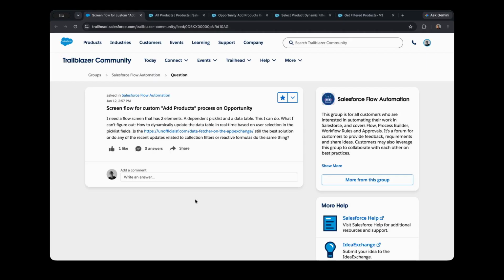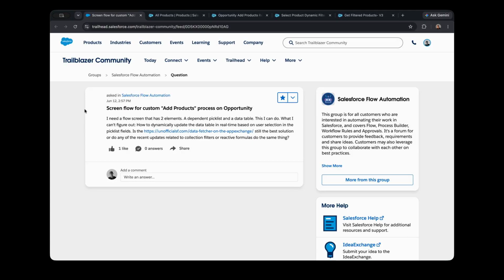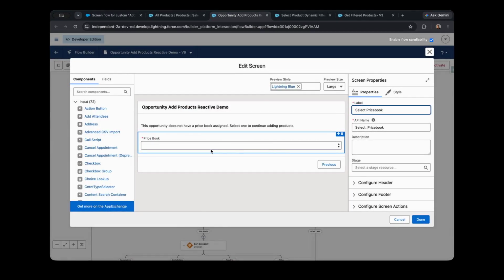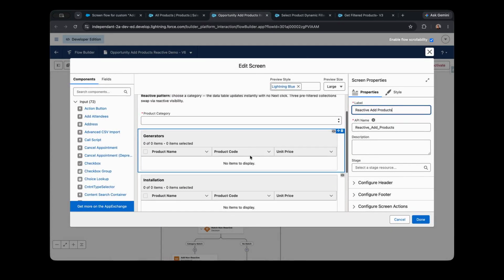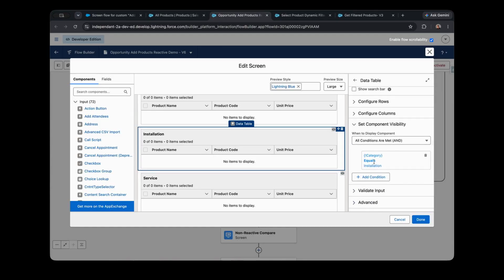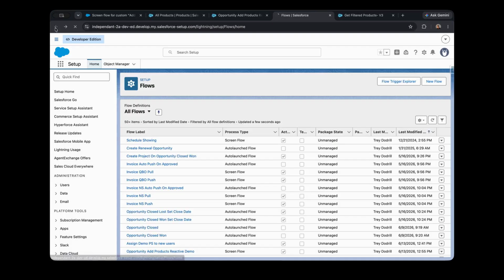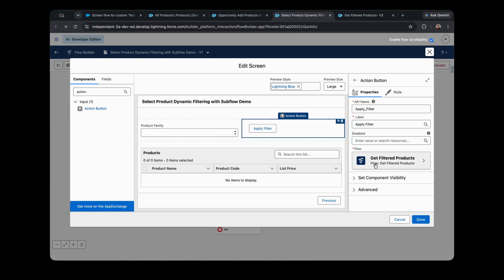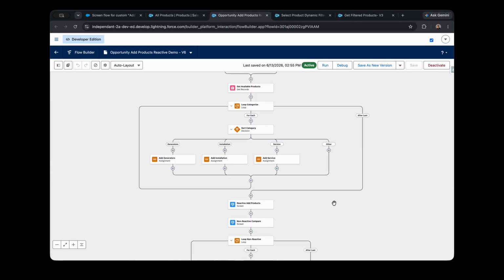Dynamic Data Tables in Salesforce Flow: Do You Still Need Data Fetcher in 2026?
A question came up in the Trailhead community asking whether the Data Fetcher package from Unofficial SF is still the best way to dynamically filter a data table in a Screen Flow based on picklist selections — or if recent updates to collection filters and reactive screens have closed that gap natively.

Short answer: it depends on your data size. In this video I walk through three approaches, live in a dev org with a 17-product test dataset across three categories (Generators, Installation, Service):
- Small datasets (a few categories): separate data tables per category using component visibility rules, fully reactive with no extra clicks
- Medium datasets: a single data table refreshed via a sub-flow and an "Apply Filter" action button
- Large or unbounded datasets: when Data Fetcher (or a custom LWC) is still genuinely the right tool

If you're building an "Add Products" flow on Opportunity or any Screen Flow where a data table needs to respond to user input, this should help you figure out which approach fits your use case and where native Flow still has limits.